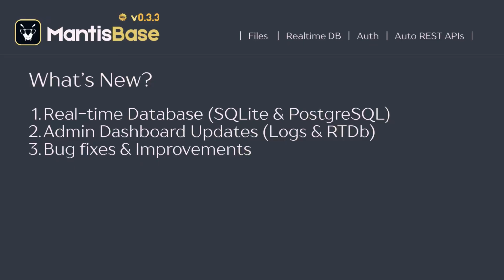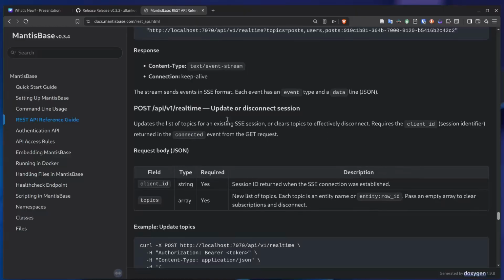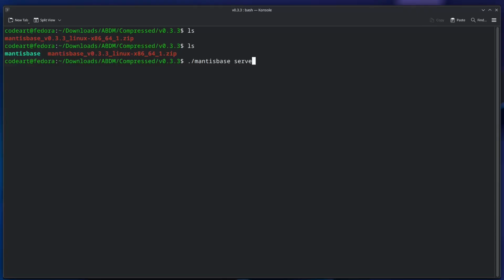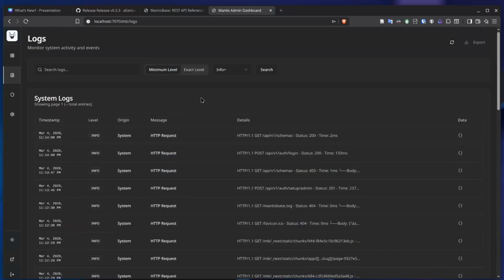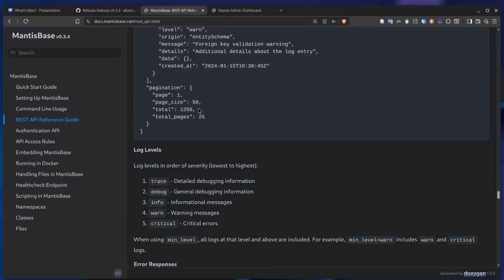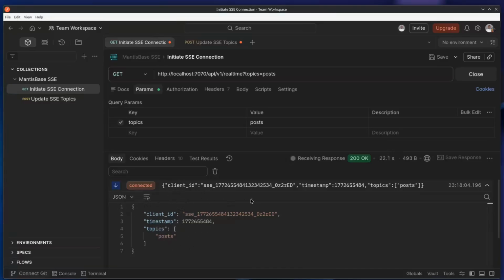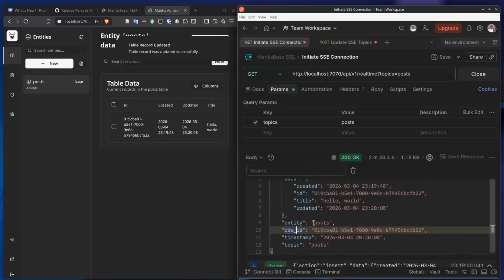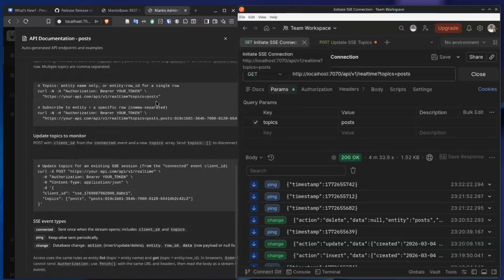MantisBase Just Got Realtime Database Subscriptions — v0.3.3 Release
MantisBase v0.3.3 is out, and the biggest addition is real-time database subscriptions—now supported for both SQLite and PostgreSQL.

This release also brings logs directly into the admin dashboard, so you can monitor activity and debug issues without leaving the UI. Logs are also accessible via the API if you prefer to pipe them into your own tooling.

Rounding things out are a number of bug fixes and stability improvements under the hood.

0:00 Intro
0:33 New Changes
1:40 Database Subscriptions
6:50 Admin Dashboard Setup
7:30 Logs in Admin Dashboard
10:30 Using Postman
15:50 Wrap Up